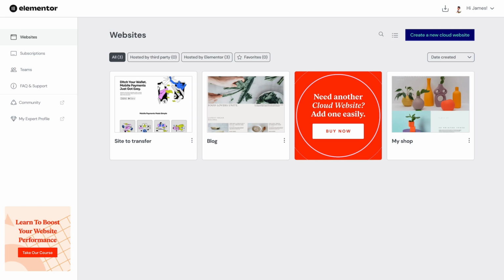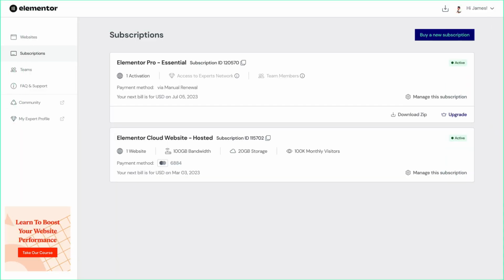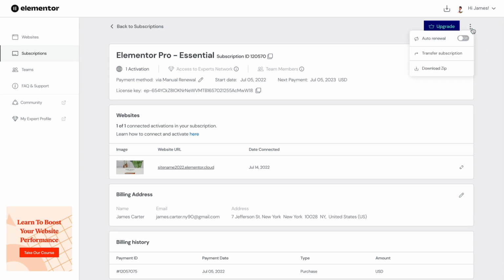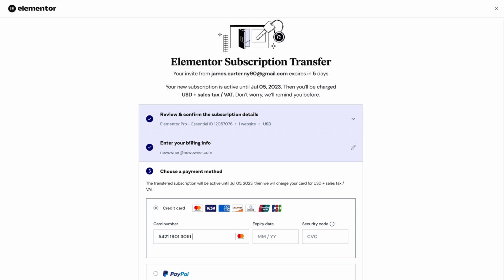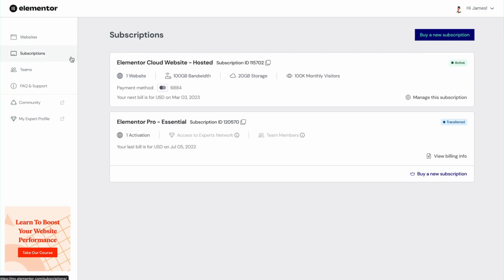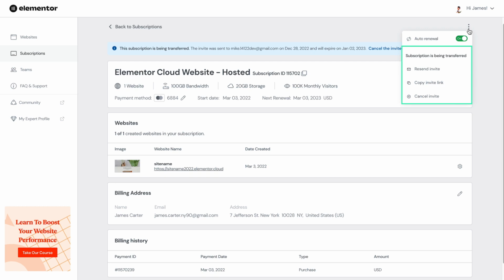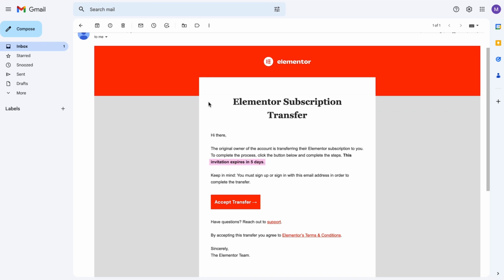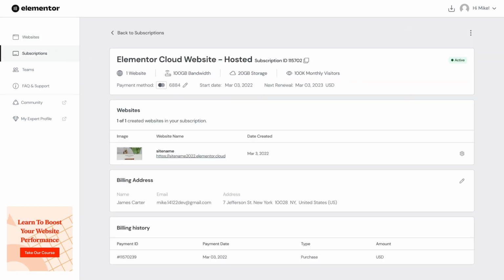Transfer Subscription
The Transfer Subscription feature allows web creators to easily hand-off a finished website to their clients, colleagues or other stakeholder.

The  process is automated and can be managed directly from your My Elementor dashboard.

This video will explain the Transfer Subscription feature, and elaborate on the steps that the original and new owner need to take to make and receive a transfer.

Chapters:
0:00- In this video
0:28- Process overview
1:42- Steps for the original owner
2:29- Steps for the new owner